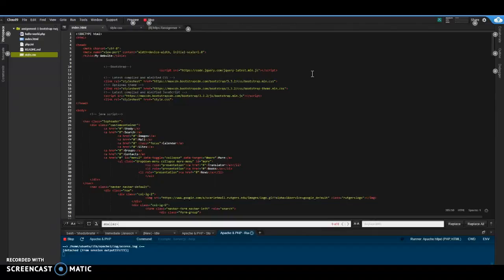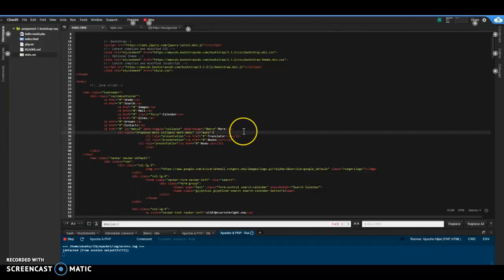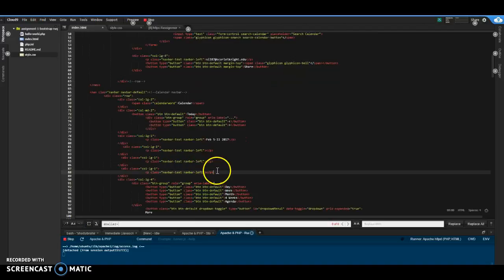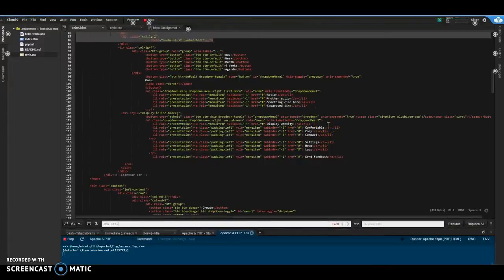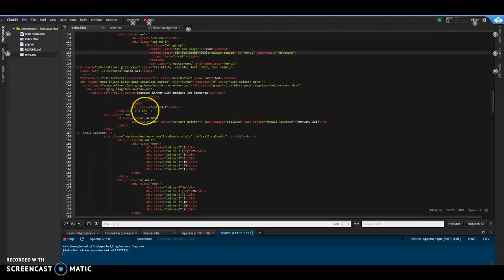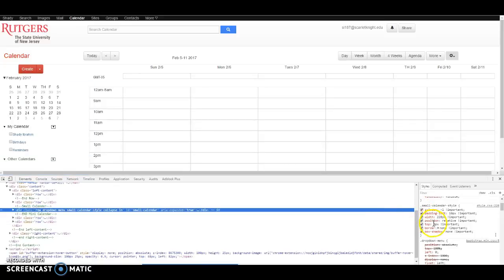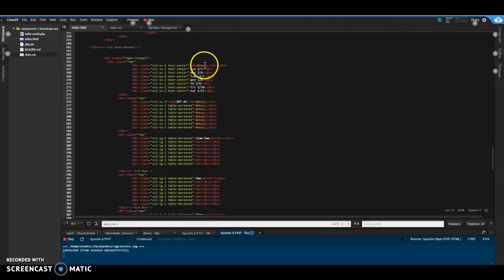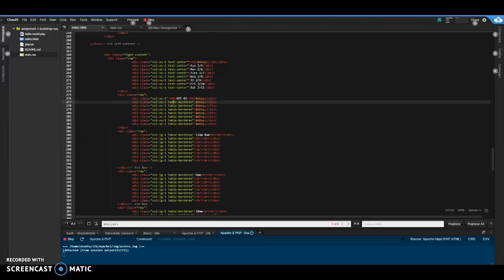Re-Creating the Rutgers Calendar Page - Bootstrap